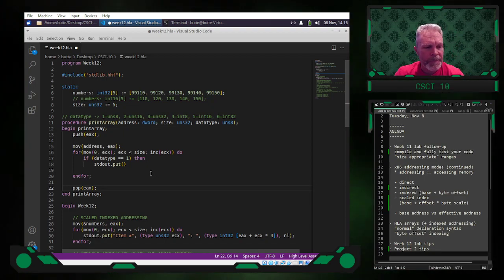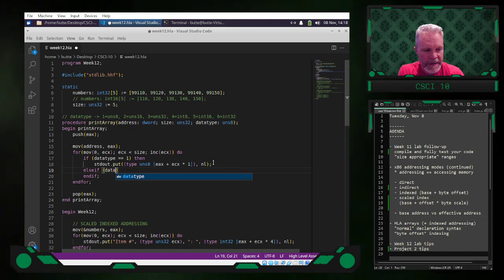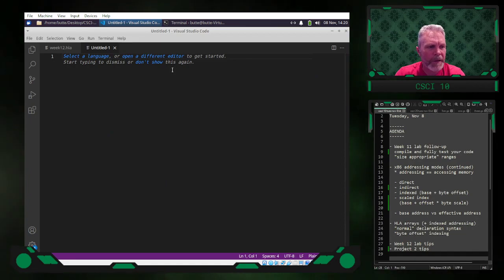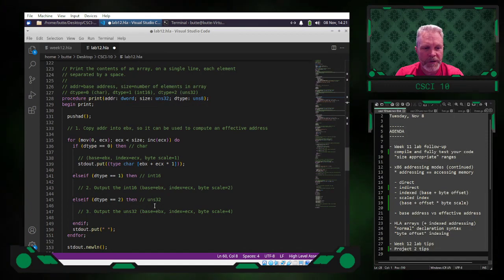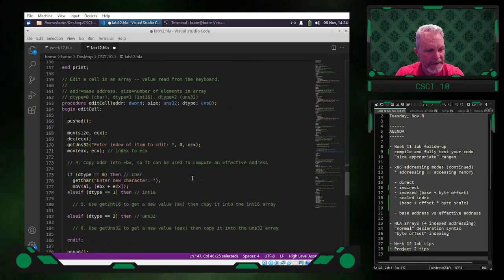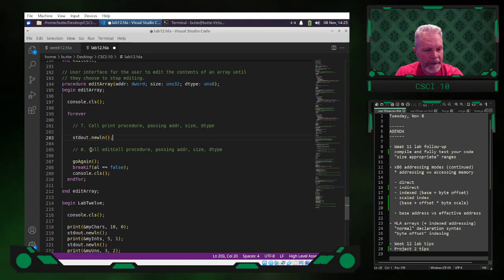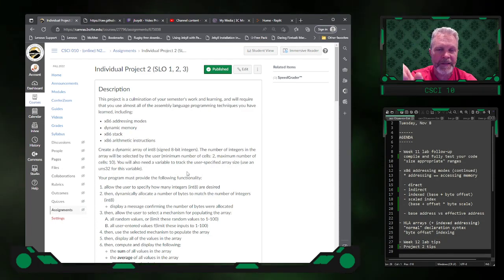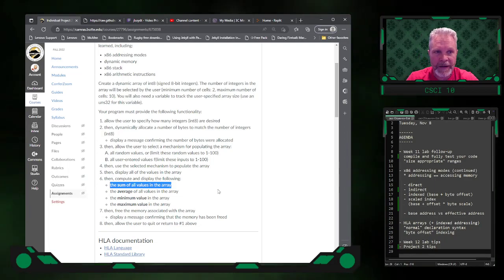CSCI 10 -- Tues, Nov 8 (part 2 of 2)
HLA arrays; x86 indexed/scaled-indexed addressing; Week 12 lab tips -- Watch live